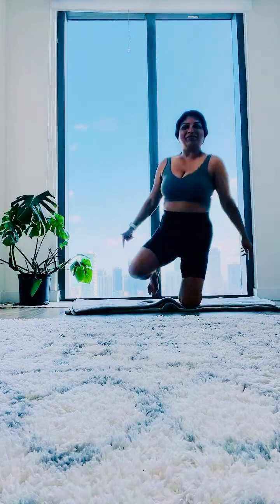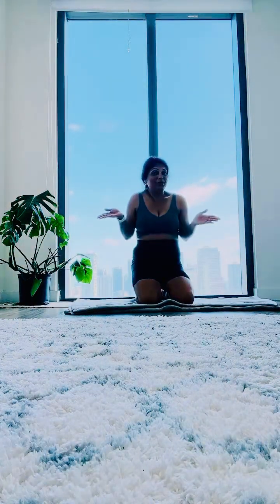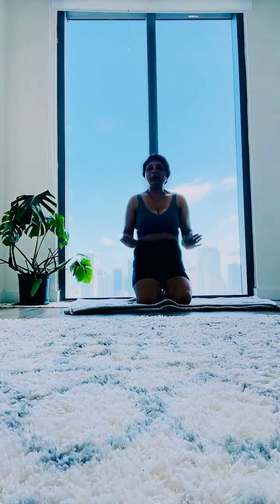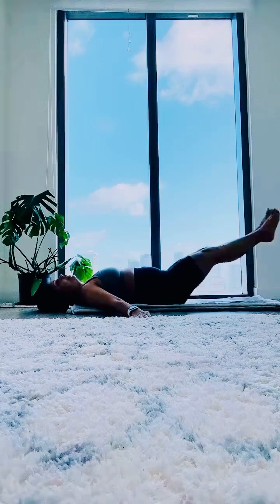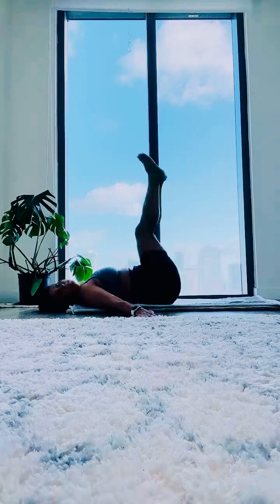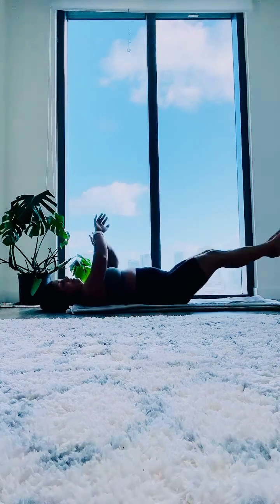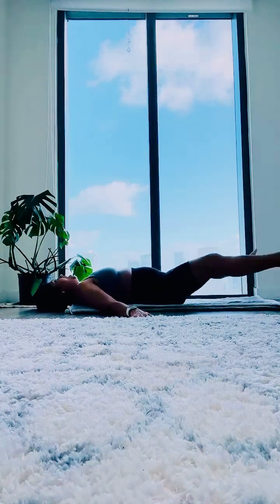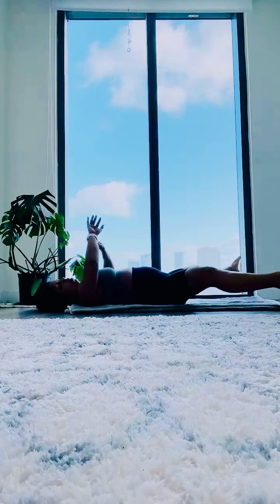M’s fitness. Quick set of exercises targeting abs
Quick set of exercises for toning abs. You can repeat the set of you like. Please consult your doctor before starting exercises